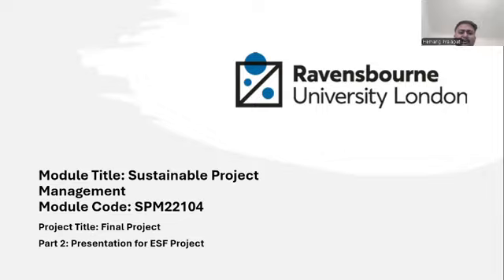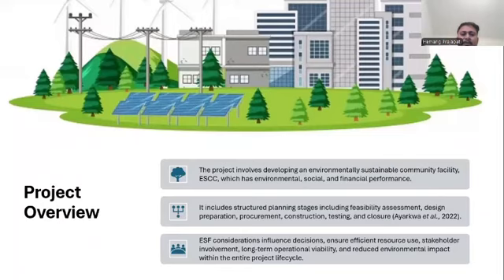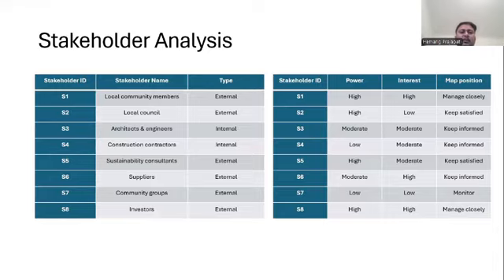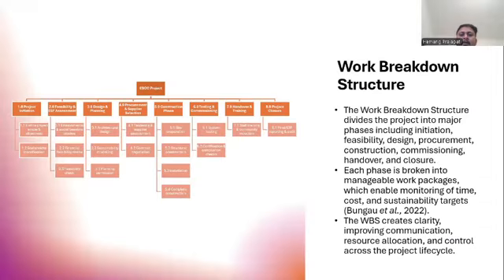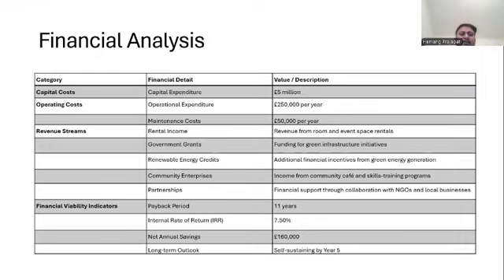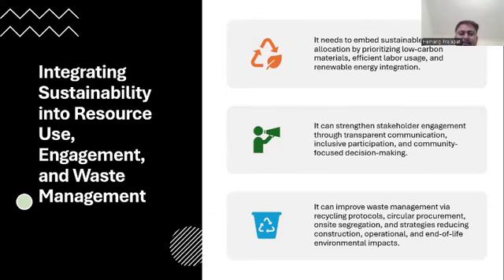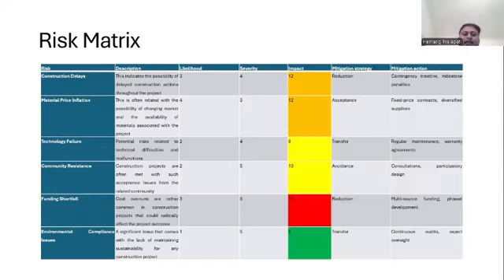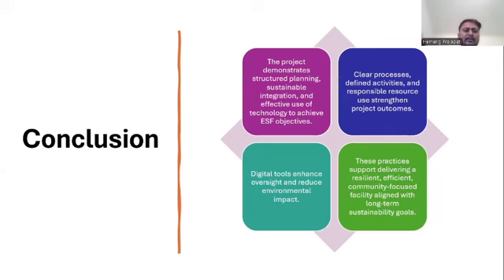PRM22704-EcoHub Smart Community Centre (ESCC)/Sustainable Project Management Ravensbourne University